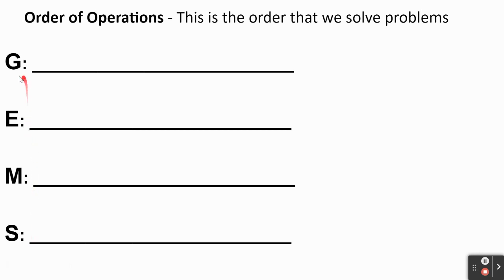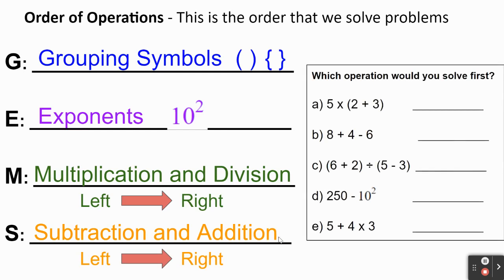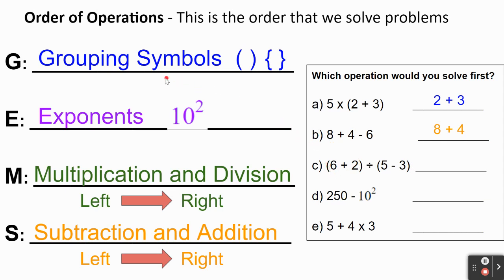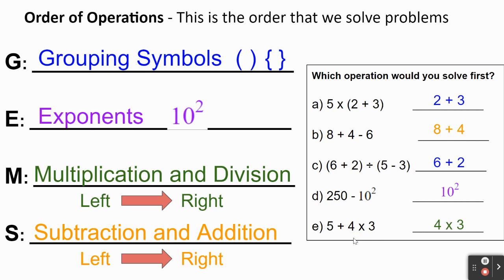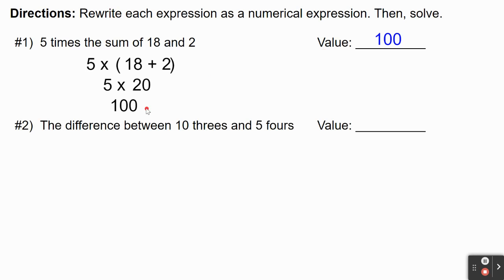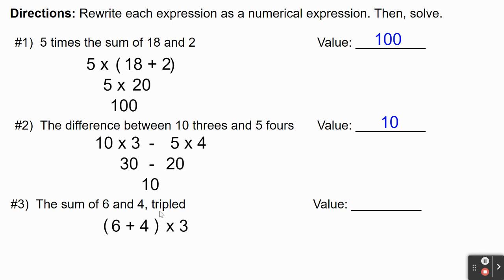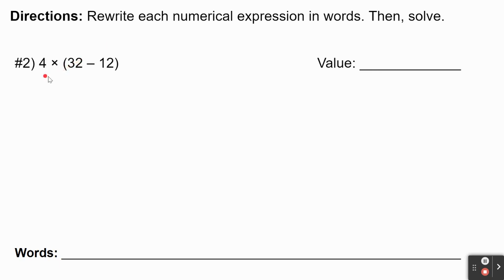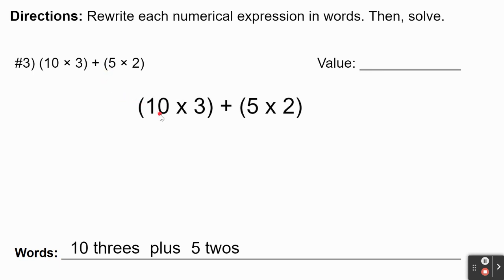Numerical Expressions Day 2 Video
Viewers will learn how to use the Order of Operations (GEMS) in order to write numerical expressions and find the value of numerical expressions.
5.OA.A.1
5.OA.A.2